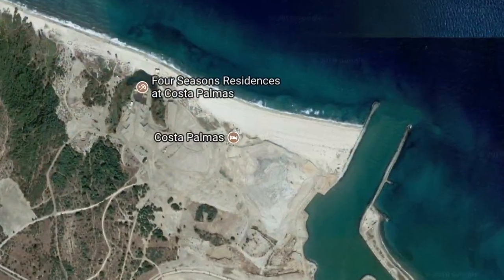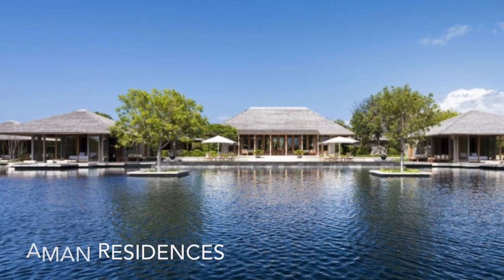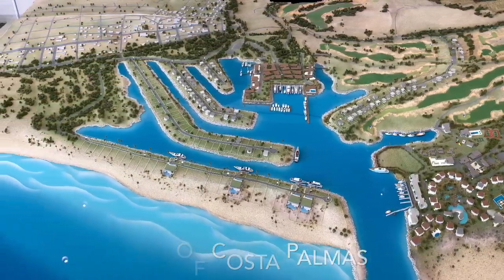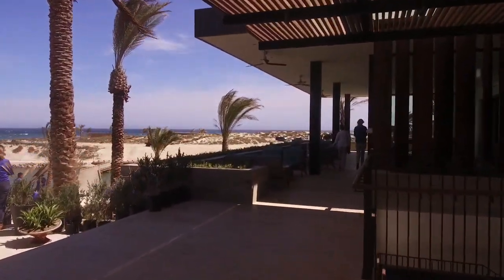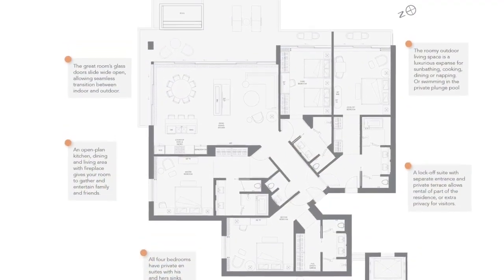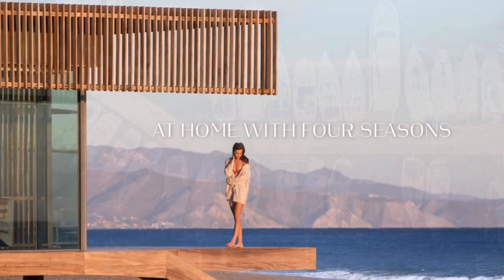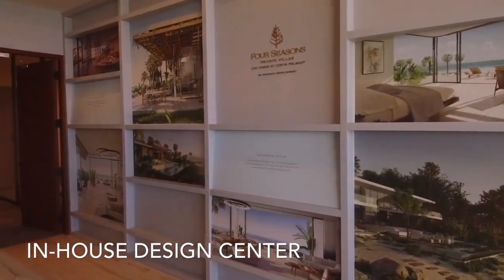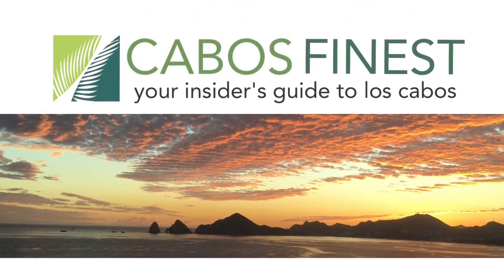Four Seasons Private Villas Los Cabos | Costa Palmas | Cabos Finest | Sandra Morgan | KT Morgan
Located in the East Cape of Los Cabos with a thousand untouched acres on the Baja's Sea of Cortez, Costa Palmas is home of elemental luxury between green mountains and clam blue waters. Life here is living indoors and out, on the water and below, and above all, in a spirit of freedom and adventure.